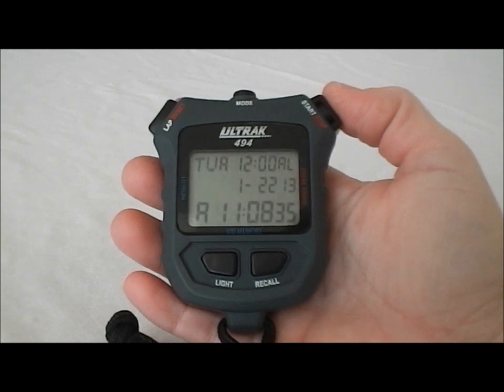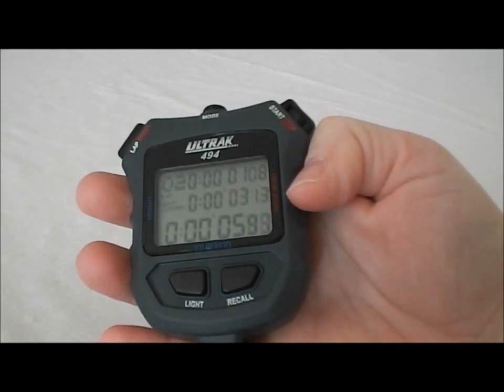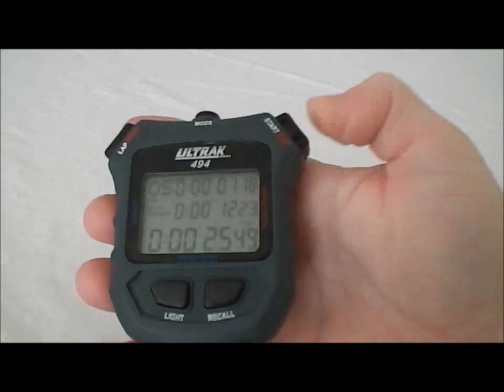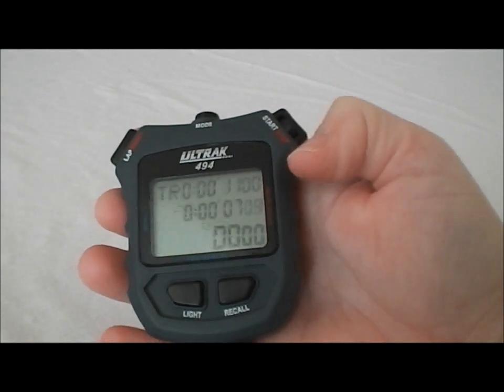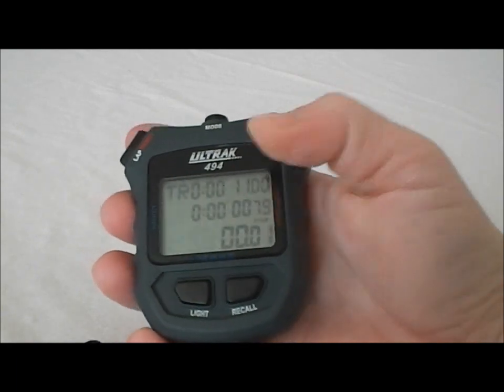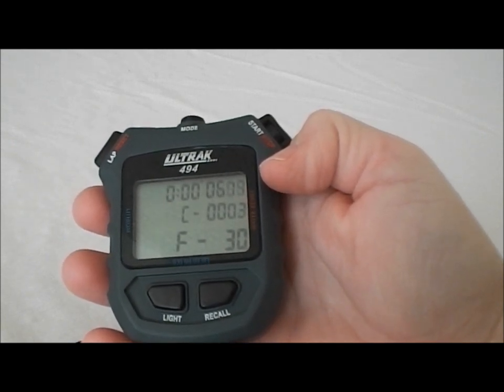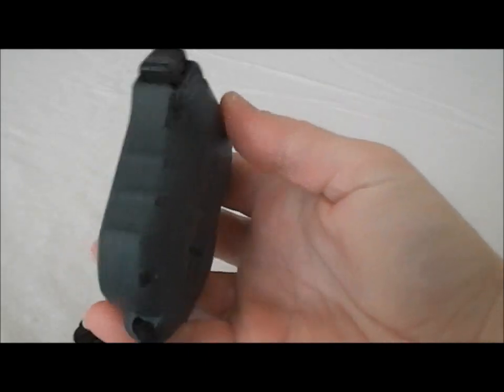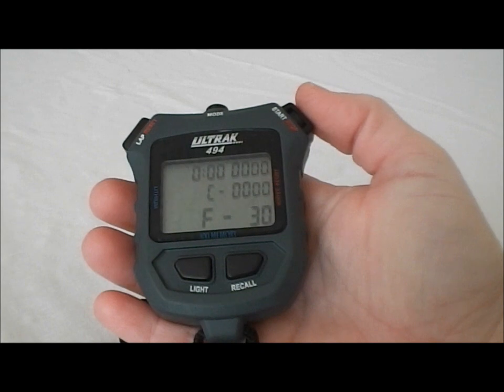Ultrak 494 Stopwatch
This is the nineth video in a series of videos on stopwatches and timing systems

Features and Functions of the Ultrak 494 Stopwatch.
300 Lap Memory, recall during operation, countdown timer, pacer, lap and cumulative splits, easy change battery, locking start/stop button, backlight, 5 year warranty and water resistant.

"ultrak 494 stopwatch" "stopwatches" "Stopwatchcentral"